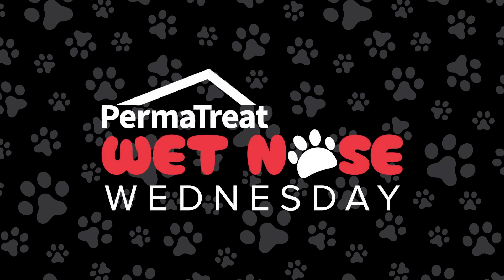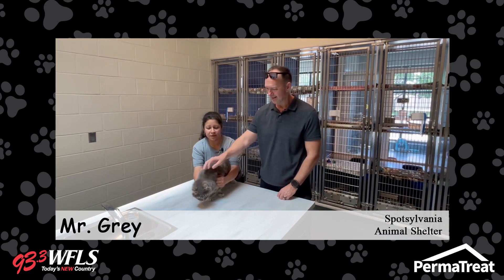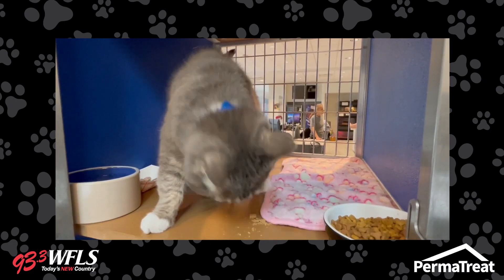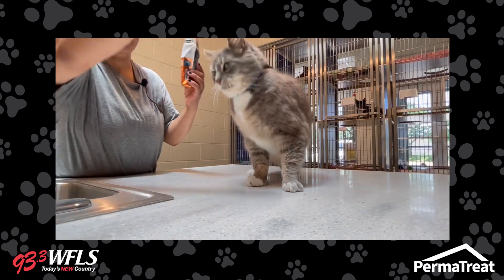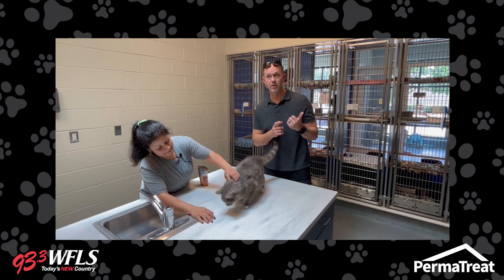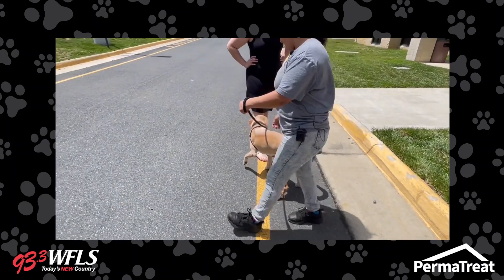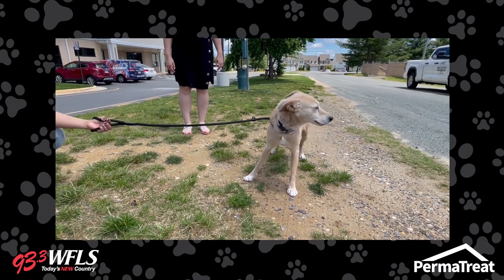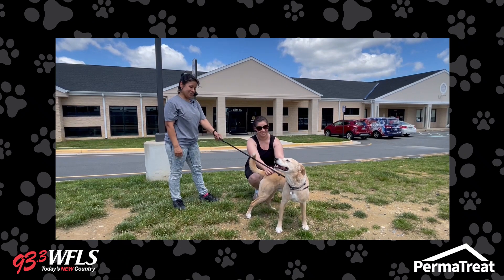PermaTreat Wet Nose Wednesday - Mr. Grey & Duke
Spotsylvania County Animal Shelter (Fredericksburg, VA)  |  Facebook: Search SpotsyPets

Mr. Grey and Duke are ready to find their forever home.